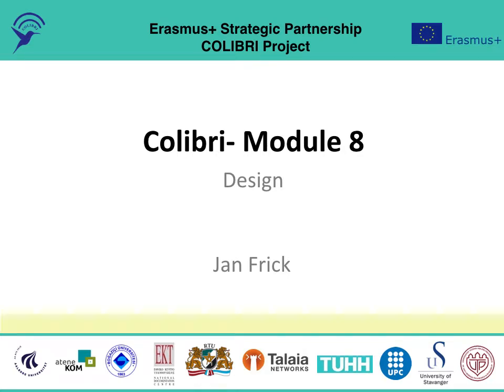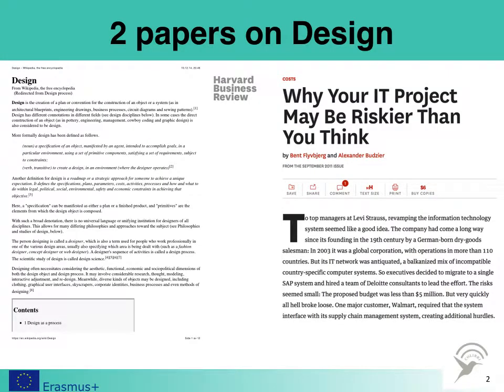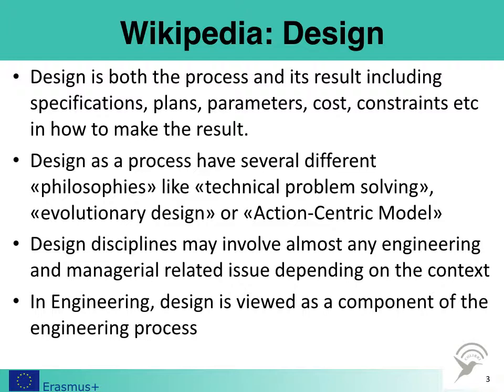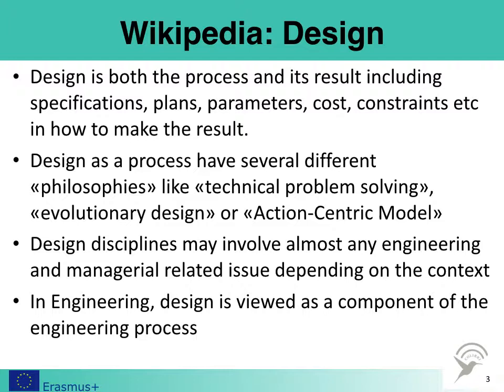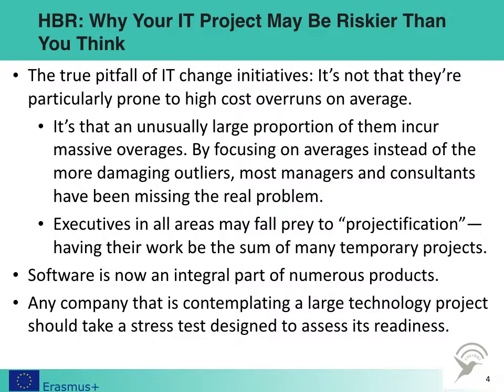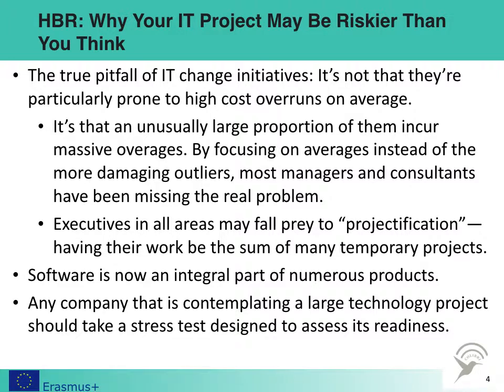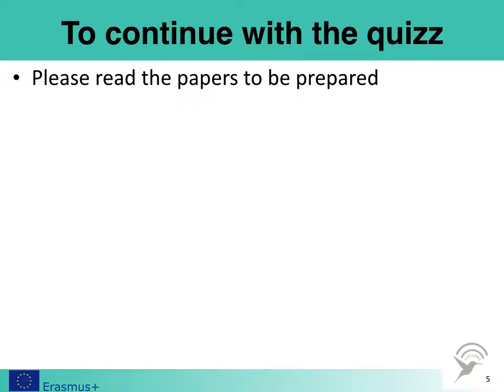Module 8 - Basic level - Design